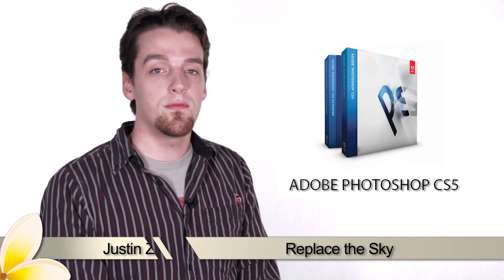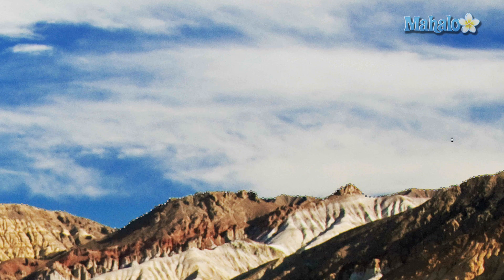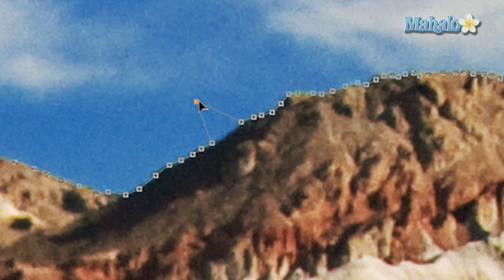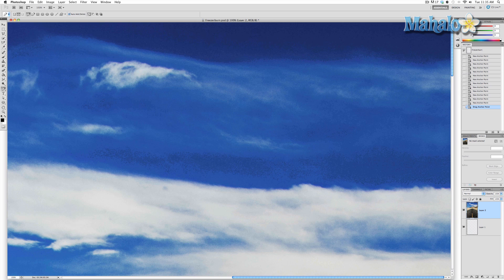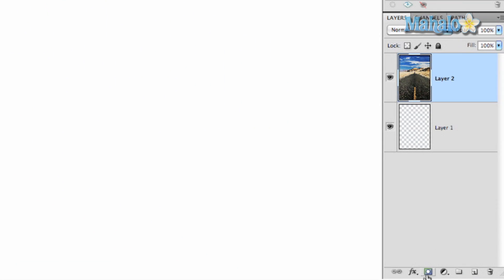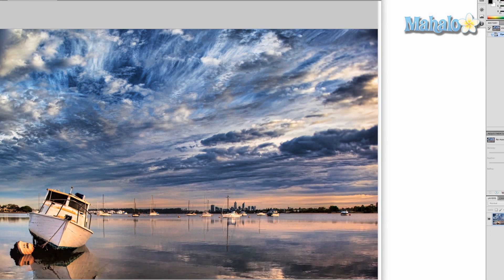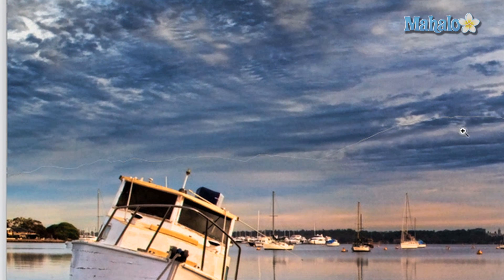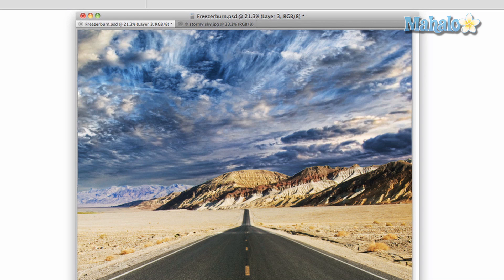Photoshop Tutorial - Replace the Sky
In this video, Mahalo's Photoshop expert Justin Zagri demonstrates how to replace the sky in an image.

So, if you're keeping up with the progression of the movie poster series, then you have made a new image, added a background, masked out the sky and replaced the sky. Now, you'll want to make it so the sky better conforms to the colors of the image itself.

To do this, you'll need to add a mask, because if you delete the background permanently you won't be able to get it back, nor will you be able to remove anything in case you wish to return to your starting point.

Start by grabbing the Pen Tool.

Begin making points with the Pen Tool where the foreground meets the sky along the contours of the edges.

Now, mark a point with the Pen Tool at each corner of the image where the sky meets the edge of the picture.

Make a New Layer Mask by clicking on the icon at the bottom of the Layers panel.

With the path still selected, right-click on the area you want to get rid of, then click Fill Path.

Change the Contents to Black.

Your sky is now gone, and you are ready to add another image in its place.

You can open up a file from a pre-saved image by pressing Ctrl+O (Command+O for Mac) and selecting an image.

Now, drag this pre-saved image into the image you just deleted the sky from. Move the pre-saved image into an area you feel is a good fit.

Click and drag the layer containing the pre-saved image to below the layer containing the empty sky. This will put the pre-saved image behind the other layer, so only the sky will show.